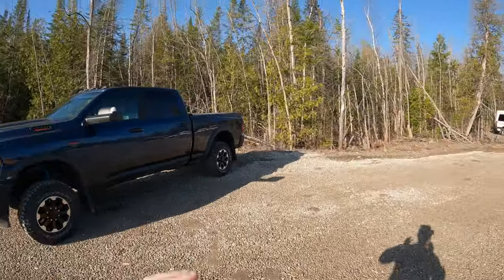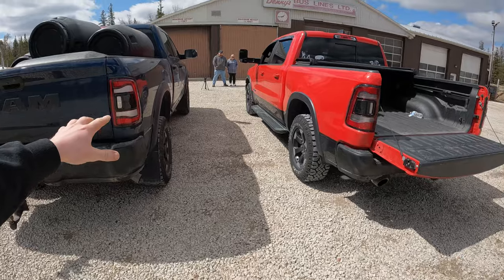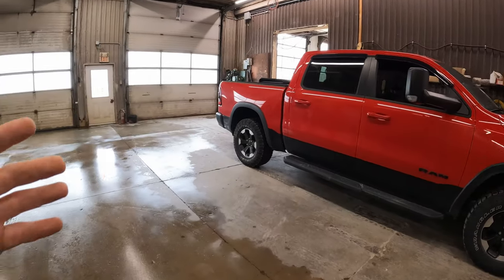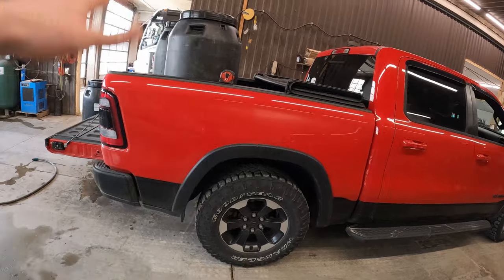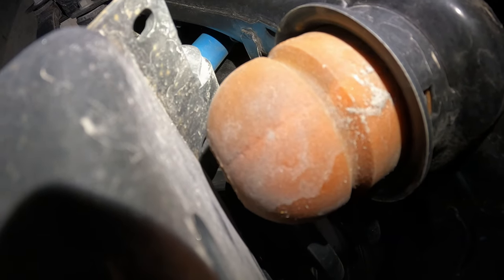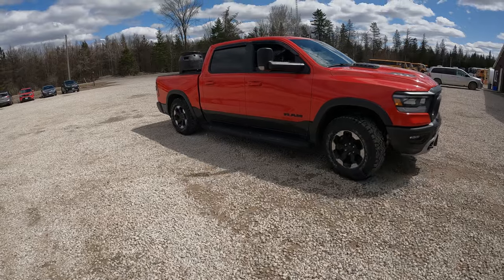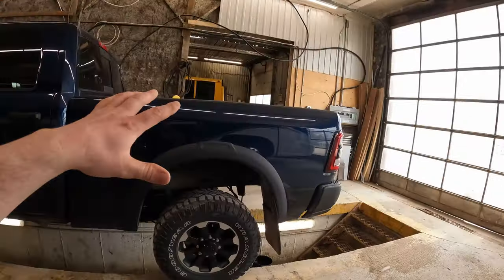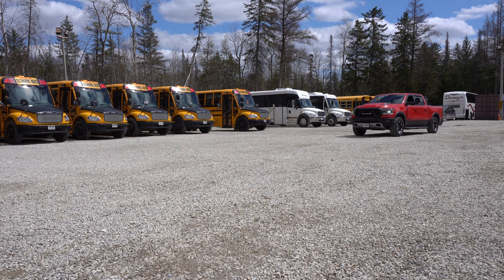RAM 1500 Rebel MAX Payload Test | Better Then my POWER WAGON?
I test the Max Payload capacity on this 2021 RAM 1500 Rebel. I load up this RAM Rebel to it's max payload capacity/tongue weight and show you guys how the suspension handles the load. I compare this RAM 1500 Rebel to my 2022 RAM 2500 Power Wagon and show you guys the real world results from this Max Payload test!

I hope everyone is having a great weekend! I figured this would be an awesome review/ comparison video between two similar off road worthy 4wd RAM trucks. the ram rebel is so often compared to the ram 2500 power wagon and I often get asked why is the power wagon worth it when the towing and payload numbers are so close on paper.

I honestly figured both trucks were just as capable but as I've owned this power wagon for more time I'm starting to realize it's a very strong truck a perhaps the on paper numbers are a little miss leading. So I figured I would bring in my friend 2021 ram rebel and put some real weight in the back of the truck to see first hand how it reacts to the power wagon and if the payload ratings between these trucks is only about 100lbs.

as you guys will see and maybe predicted the power wagon was able to take about 1,000lbs more weight then the rebel before bottoming out the rear axle and thats a pretty crazy result because the factory numbers suggest that the power wagon can only carry about 140 lbs more.

I love the rebel I think it's a wonderful truck and it performed great! when at it's max rated payload it handled well and didn't look too uncomfortable. granted I probably wouldn't want to put anymore weight in the truck then that.

Anyways guys I hoped you like the video! hoping to do a towing comparison soon between these two trucks!!